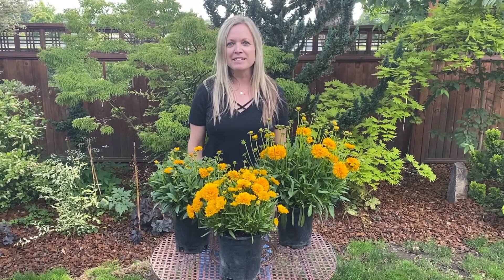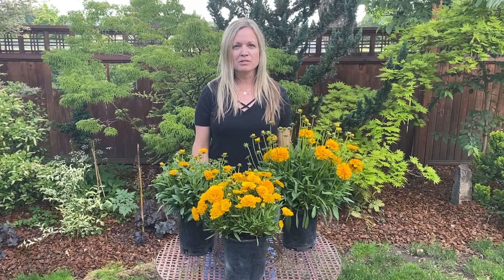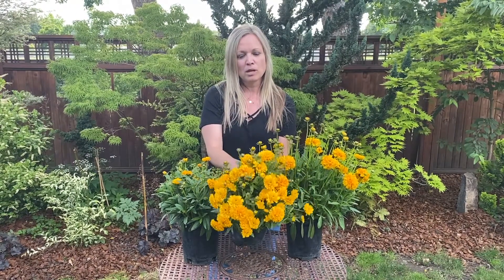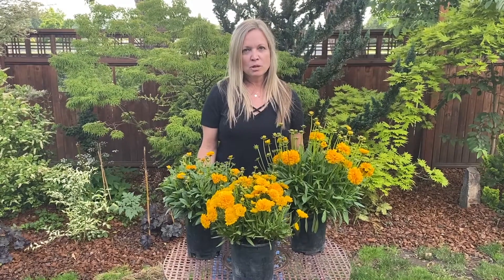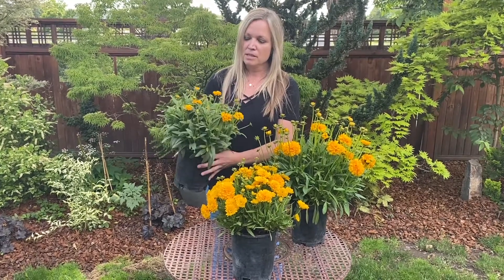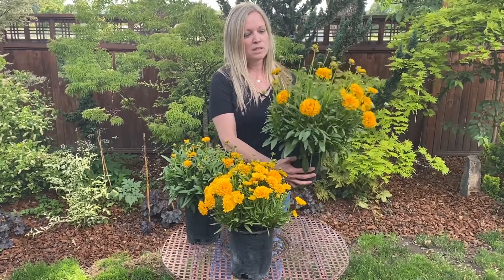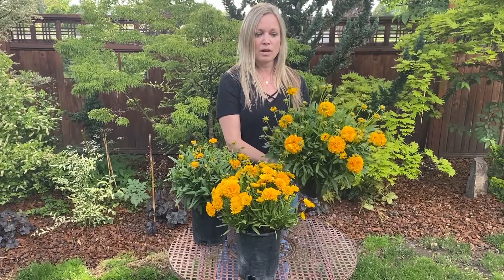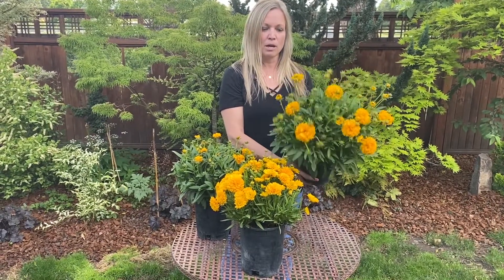Coreopsis Solanna from ThinkPlants